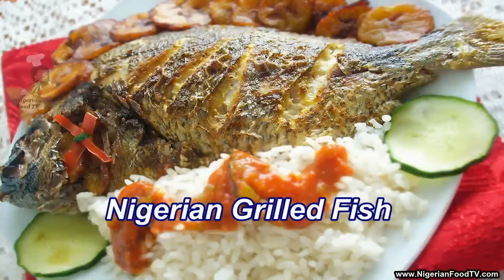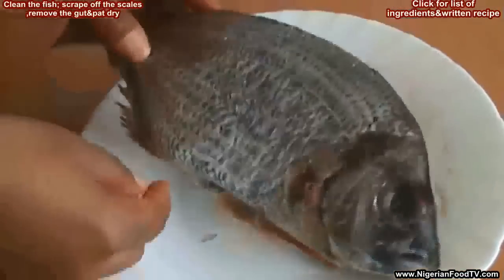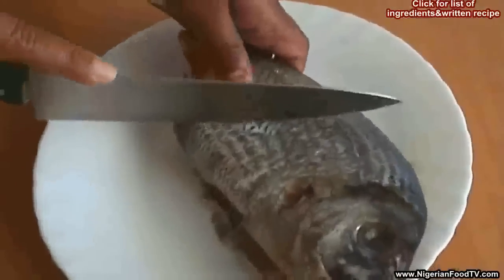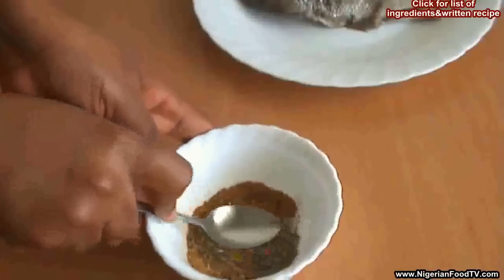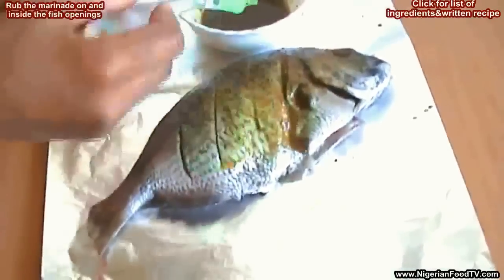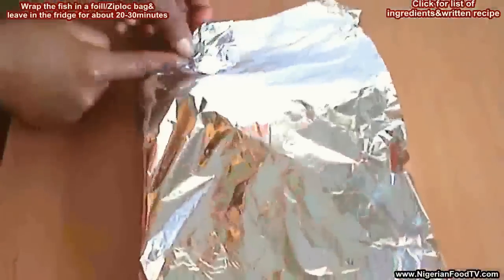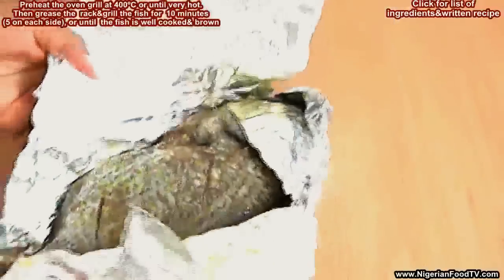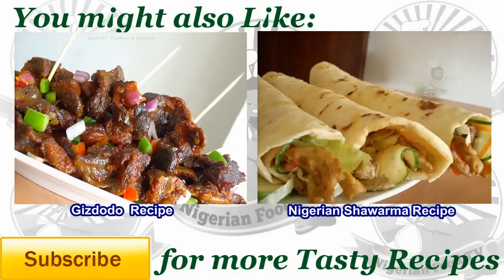Grilled Fish (grilled tilapia fish) | Nigerian food recipes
Ingredients for Nigerian Grilled fish - grilled tilapia fish
• 2 Whole Tilapia/Croaker/sea bream Fish(or any whole fish of choice)
• 1 tablespoonful ground Black pepper
• 1 tablespoonful thyme OR basil OR  dried oregano(Optional but adds nice Herby taste &flavor)
• 1 tablespoonful ground kuli kuli (optional, but you'll like the nutty taste...give it a try)
• 1 tablespoonful ground Red Chili pepper(or to suit your taste
• ½ teaspoon ginger powder (optional)
• 1 tablespoonful garlic powder/3 cloves garlic, minced
• 1 bouillon /stock cube (optional)
• ½ teaspoon curry powder(optional)
• 3 tablespoonful Vegetable Oil
• ½ teaspoon Salt to taste
Tip: a lot of spices listed here are optional, but the pepper, salt and oil are the most important, so feel free to combine them to your taste.

''Nigerian Grilled Fish'' ''Nigerian food recipes'' Nigerian Food'' Nigerian Roasted Fish''